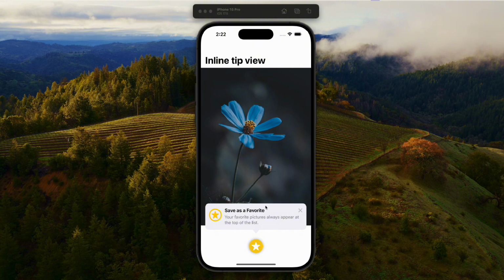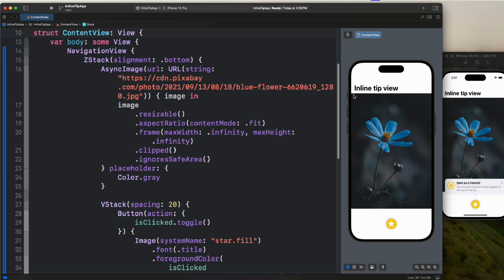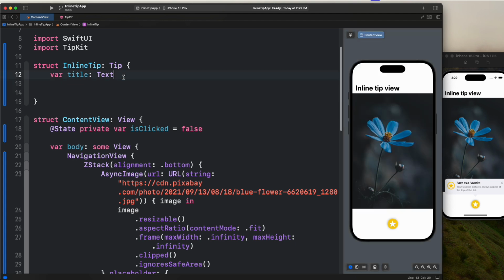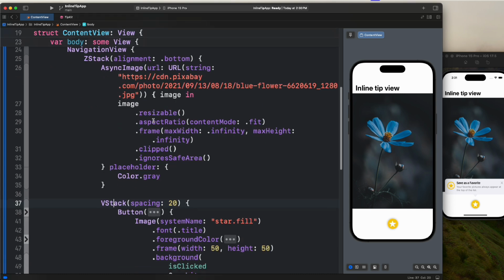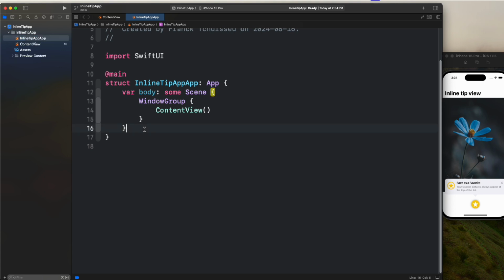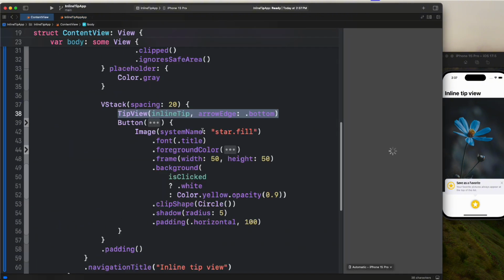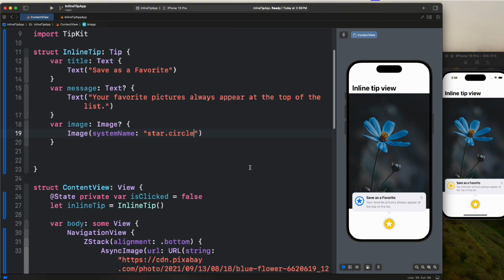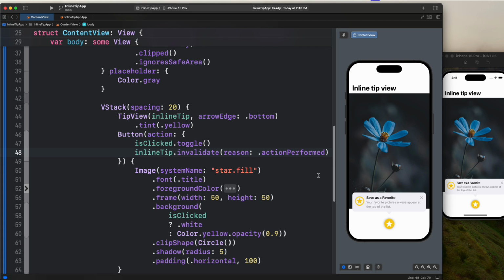🔥 Mastering Inline Tips with TipKit in SwiftUI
In this video, we'll dive into TipKit's Inline Tips feature, exploring how to implement and customize them in SwiftUI. Learn how to enhance user experience by providing contextual guidance within your app, making your SwiftUI designs more intuitive and user-friendly. Whether you're new to TipKit or looking to refine your skills, this tutorial will guide you through everything you need to know!

Happy Coding! 😊